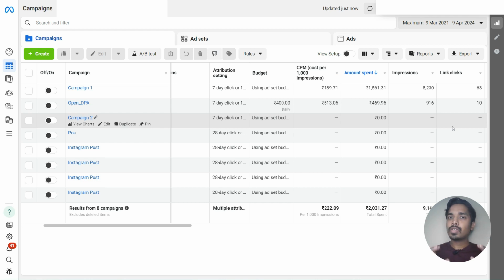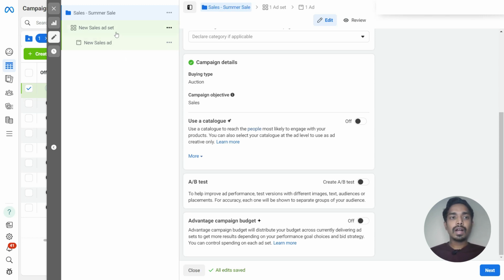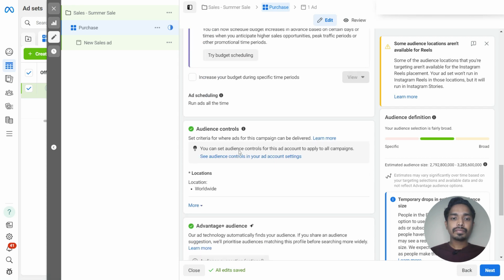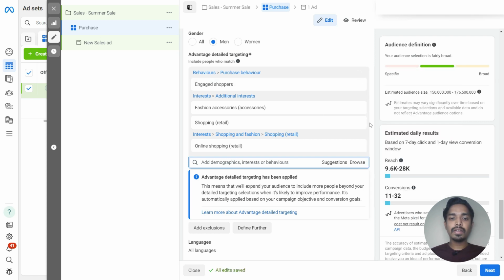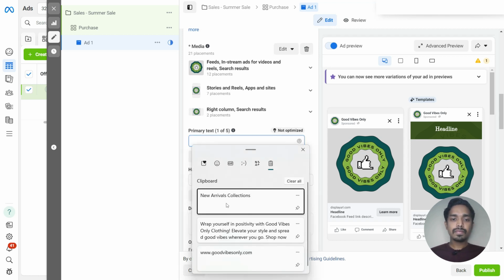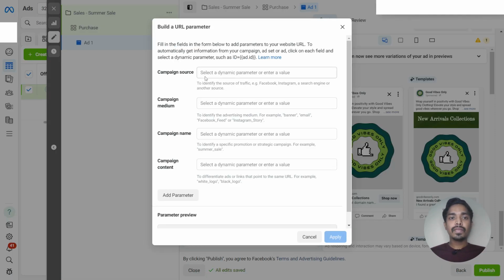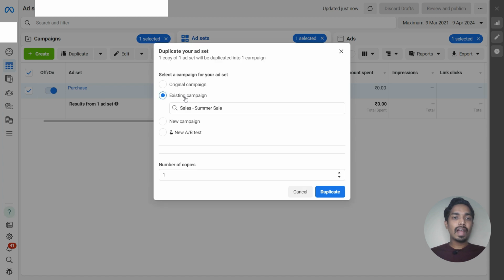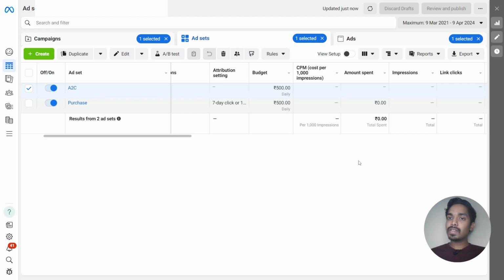Build Facebook Ads Conversion Campaign In Meta Ads Manager | Purchase, Add To Cart And Checkout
In this tutorial video, you will learn how to create a Facebook Ads Sales campaign in the Meta Ads Manager. These campaigns are bottom-of-the-funnel campaigns, also known as Facebook Ads conversion campaigns, where our goal is to inspire people to take action on our website. This action can be adding items to the cart, initiating checkout, or making a purchase.

0:00 Introduction To Facebook Ads Conversion Campaign
0:12 Create Purchase Optimized Conversion Campaign
4:42 Build Add To Cart Optimized Conversion Campaign